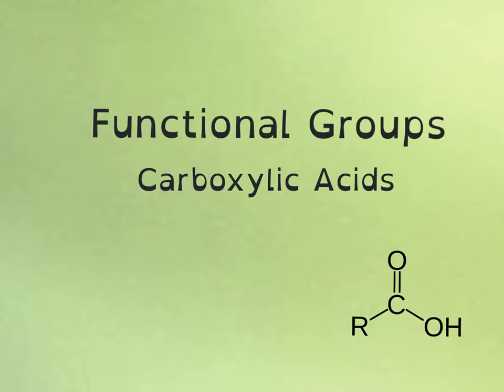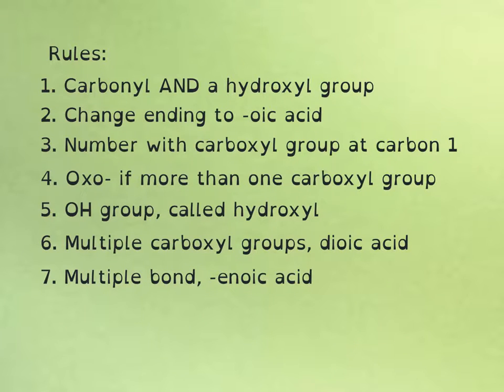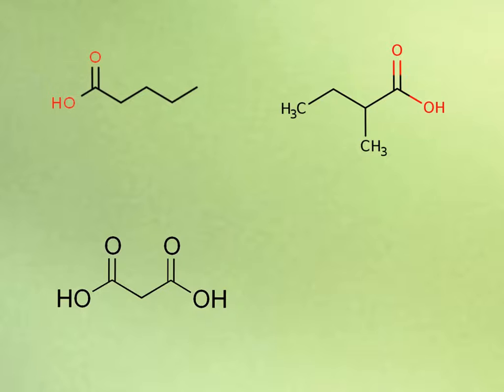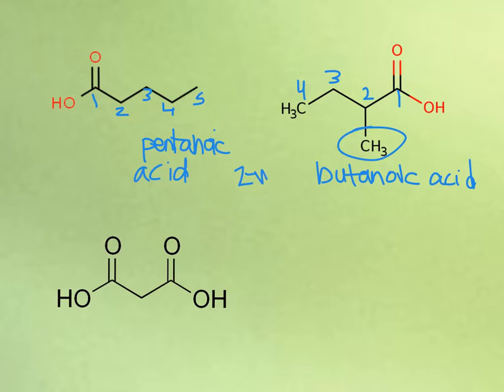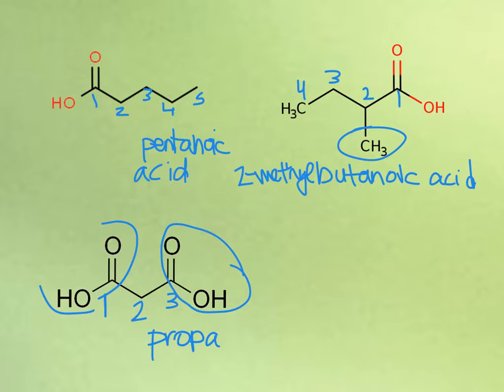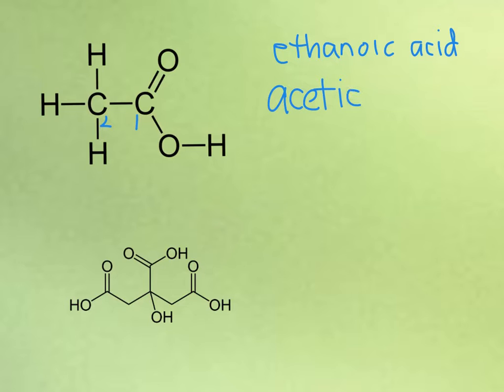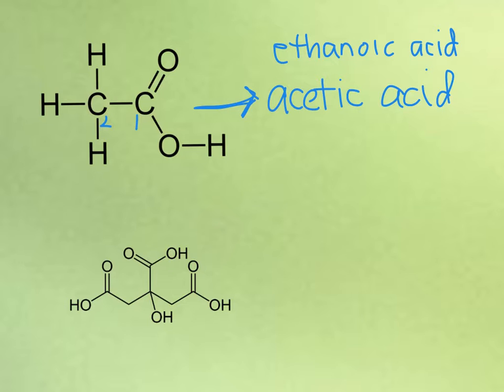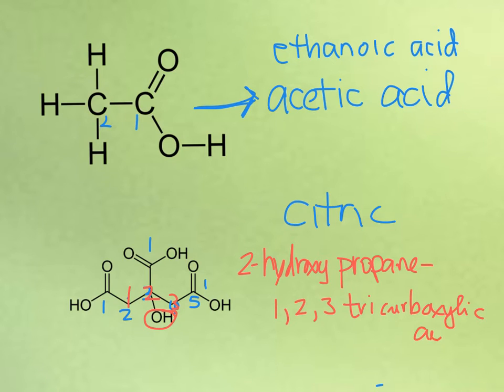OC.3.6 Carboxylic Acids